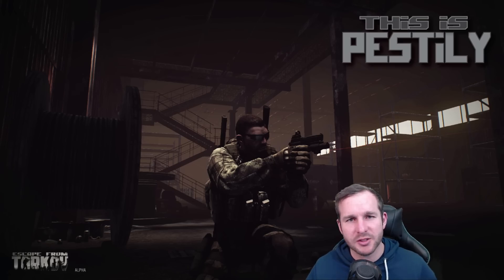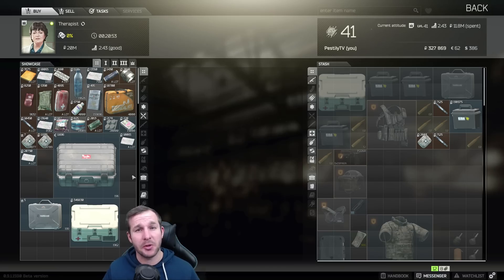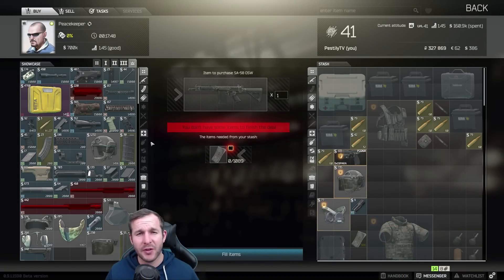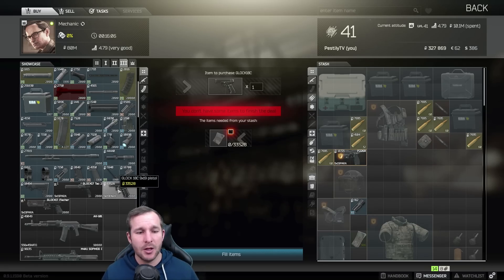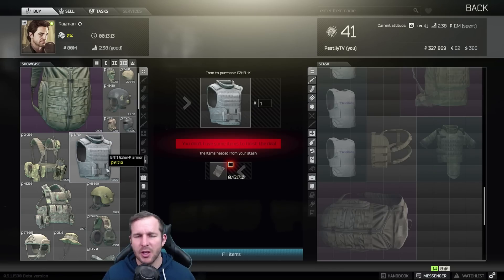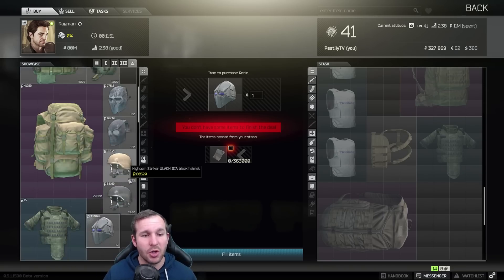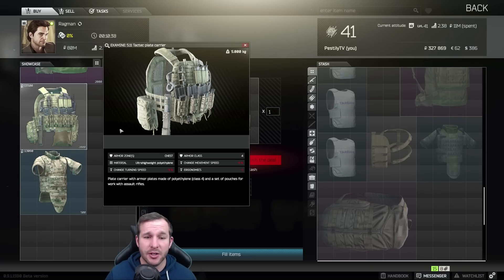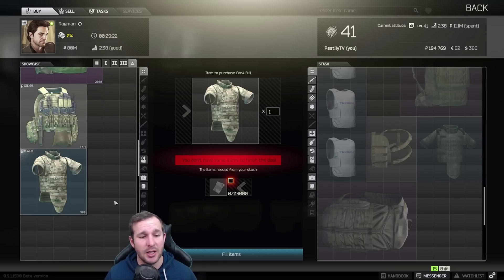Max Level Traders - New .9 items in detail - Escape from Tarkov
Going over each of the traders and talking about the new items and what they are capable of! Hope you enjoy the video feel free to hit me up with any questions that I may of missed in the video and that you would like to know!